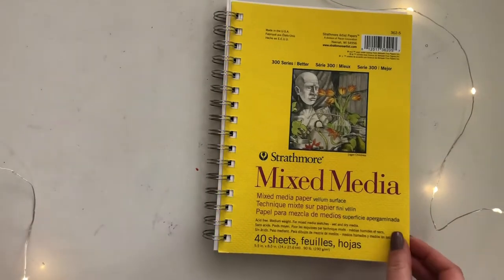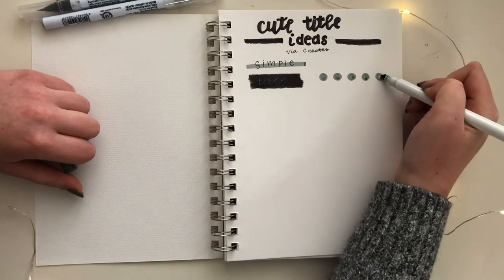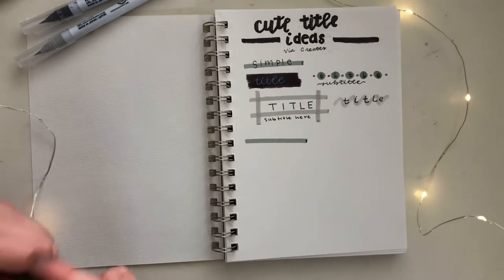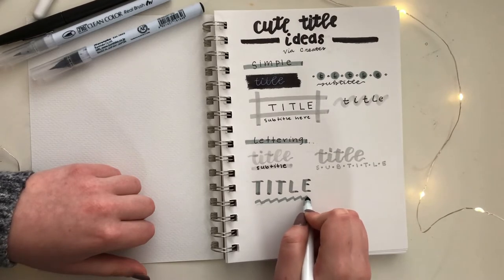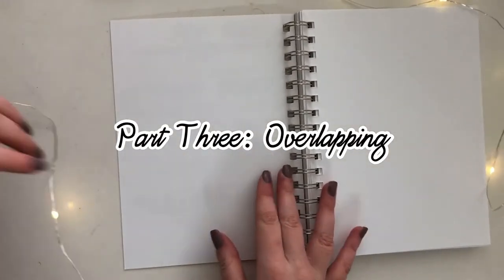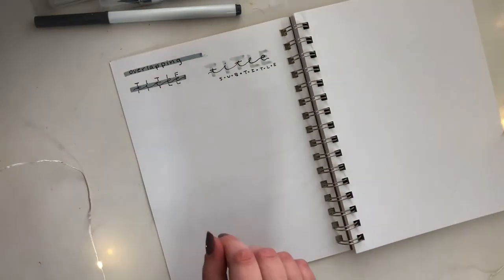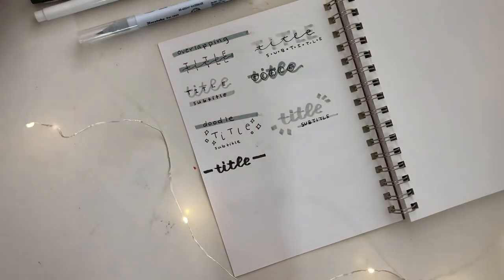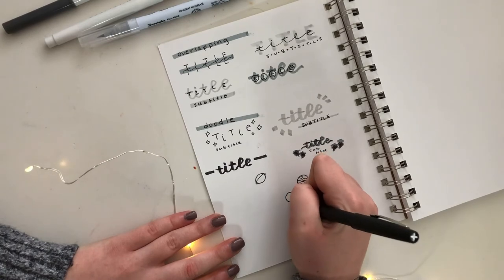BLACK AND WHITE TITLE IDEAS • Cute title ideas for notes and bullet journaling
Here's a selection of 17 cute title ideas that only use black, white, and grey-- perfect for notes and bullet journaling! This is a bit of a longer video so I have broken it up into four parts:

00:48 Basic Titles
04:00 Lettering Titles
08:11 Overlapping Titles
10:54 Doodle Titles

I hope that this video is helpful!

SONG
Title: Himalayas
Artist: Mona Wonderlick